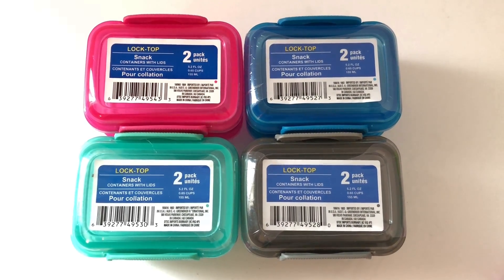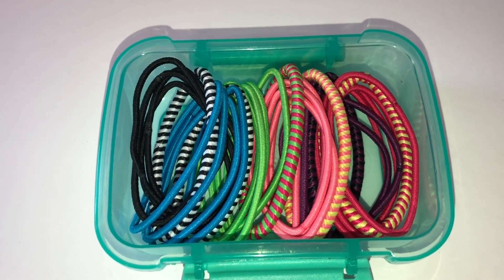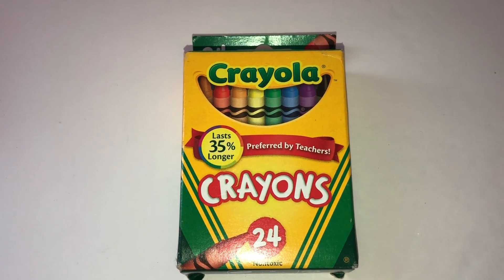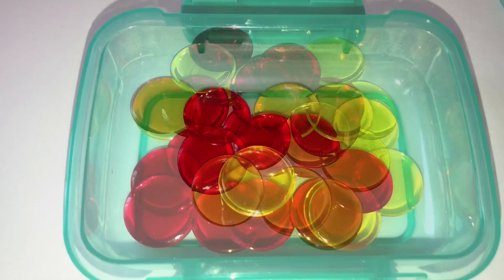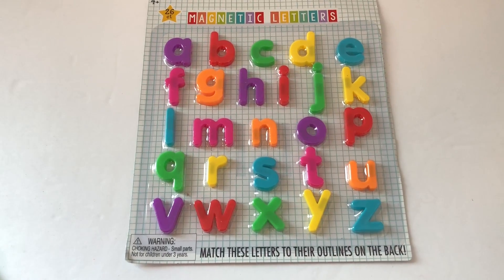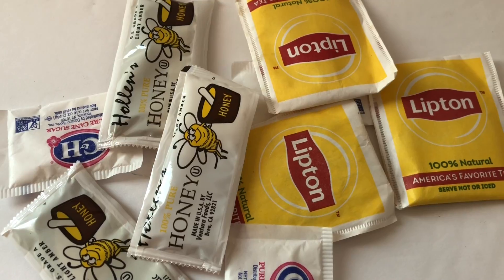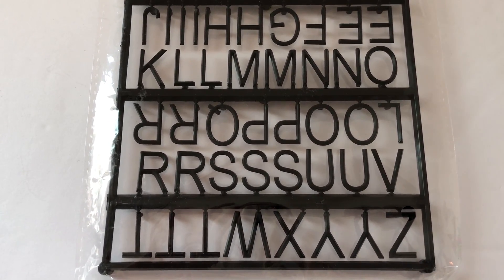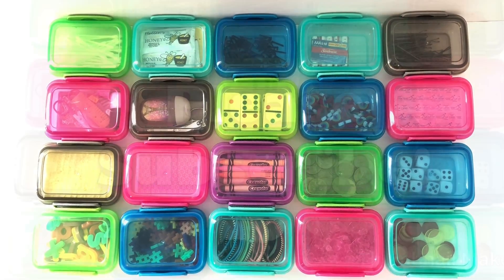DOLLAR TREE 20 Uses for Snack Containers for Teacher Classroom School Home Office Supplies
Many people have asked me what can they use the lock top snack containers from the Dollar Tree for.  In this video, I will show you 20 different ways uses for the containers.